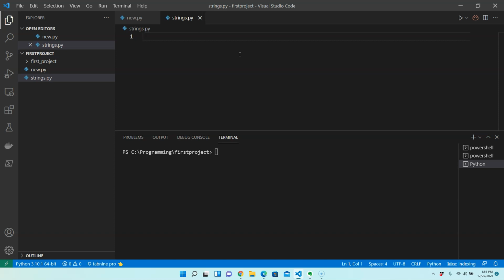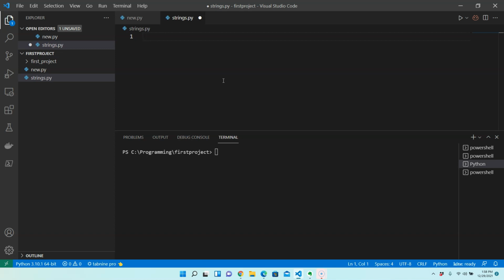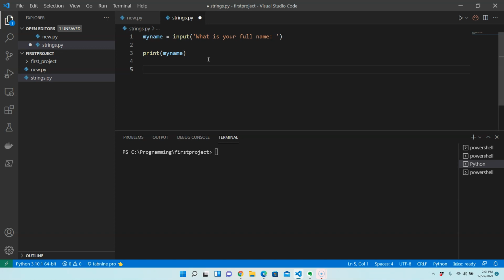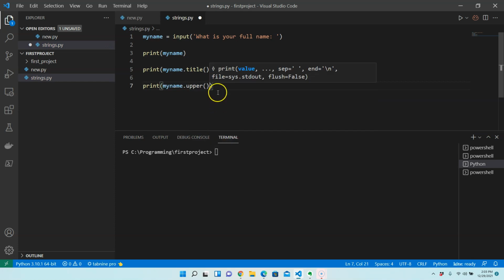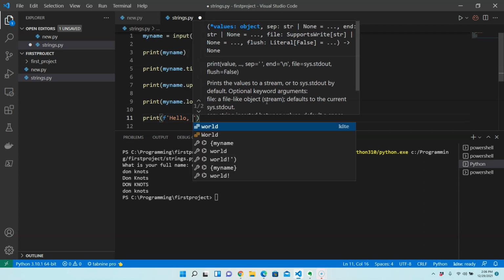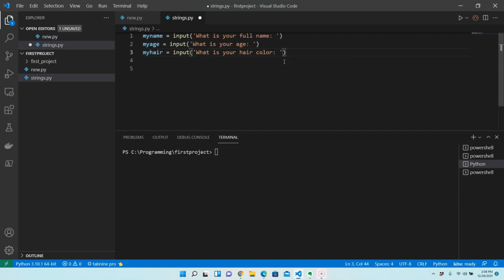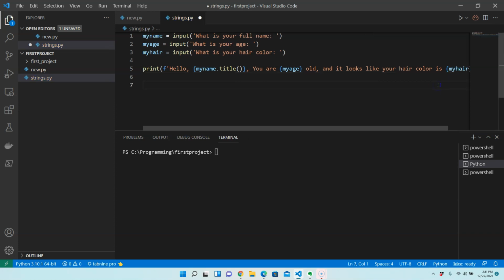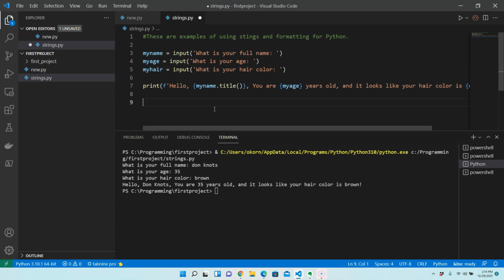Python Coding Formatting String Variables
With these easy-to-follow coding videos, you too will become a programmer. Coding is fun if you have a step-by-step guide to learn what you need to know. Please follow along with me as I walk you through easy-to-follow videos on how to program using Python!